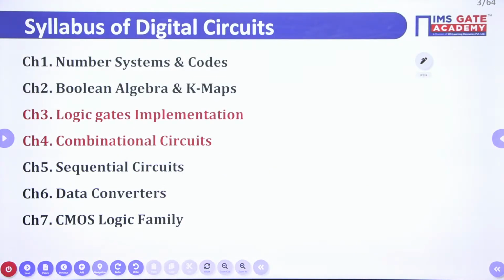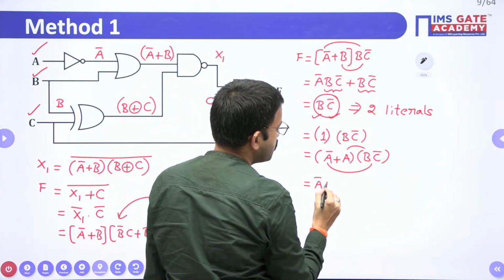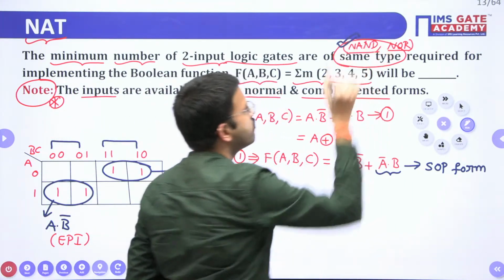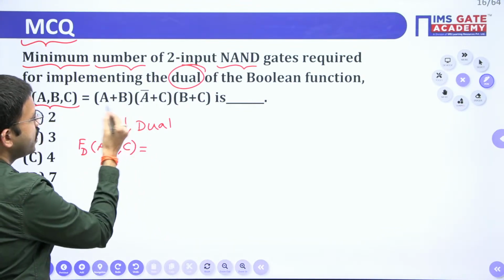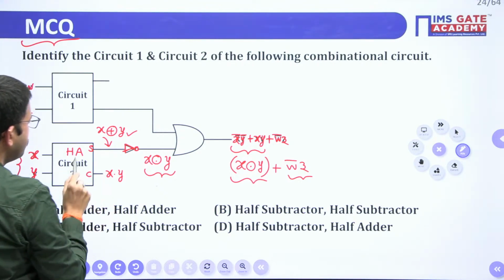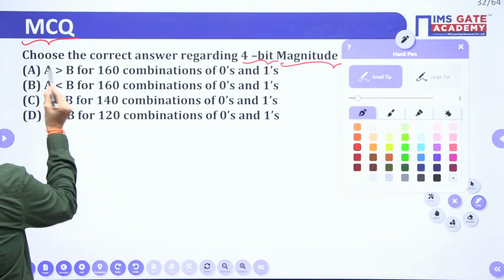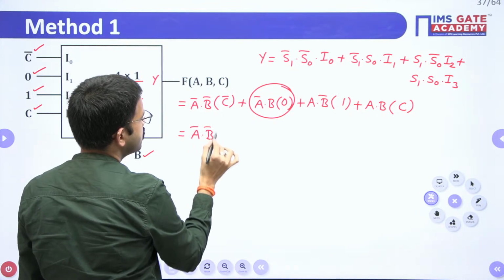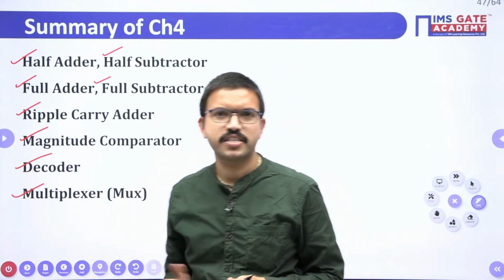Digital Circuits - 2 for GATE 2023 | GATE Score Booster by Jandhyam Jeprakash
In this Live Session “Jandhyam Jeprakash” sir will solve the Predicted Question of “Digital Circuits” for the "EC-IN-EE-CS” Department.

 ✅ Start your GATE preparations with IMS India:
Additionally,